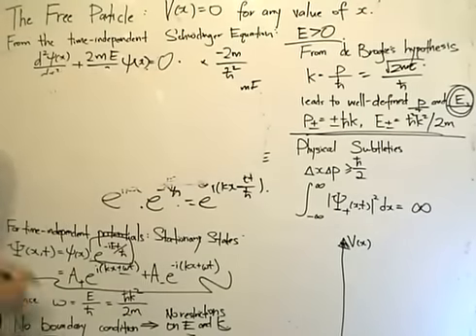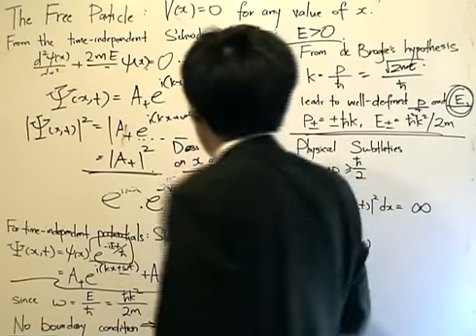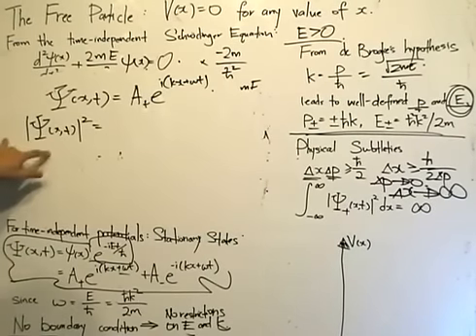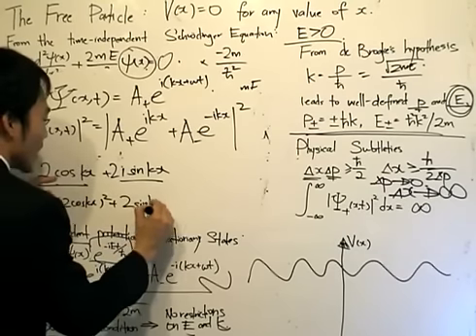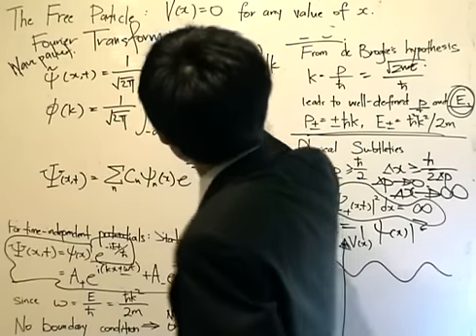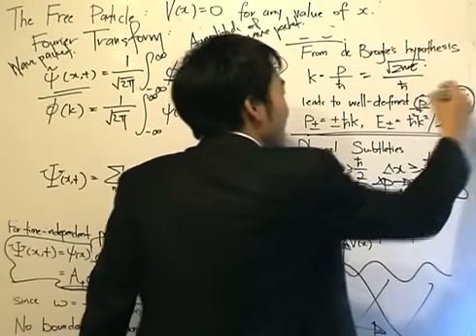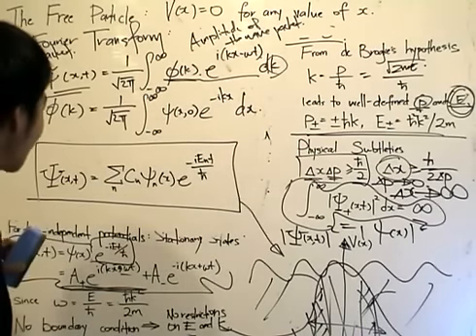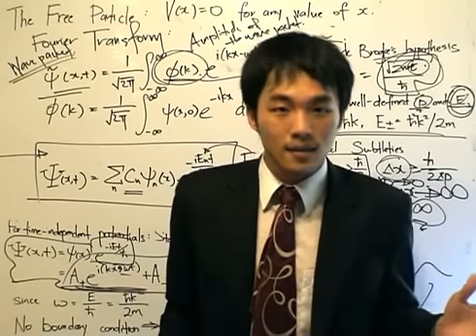QM1.2: The Free Particle - Analyzing the Solutions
After solving for the Free Particle, we have a brief discussion of the solutions and, by using the superposition principle along with the concept of a Fourier Transfer, the idea of localizing a wave function.